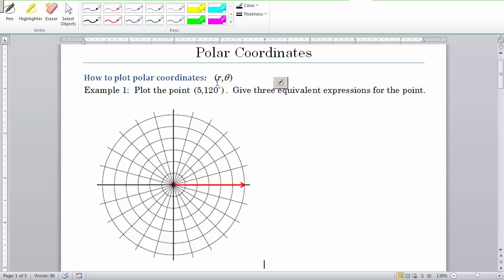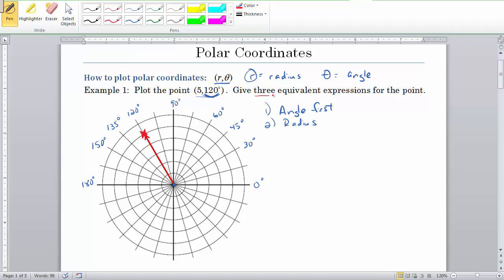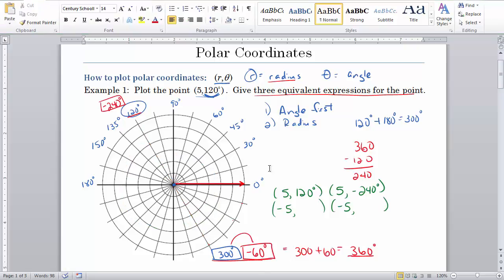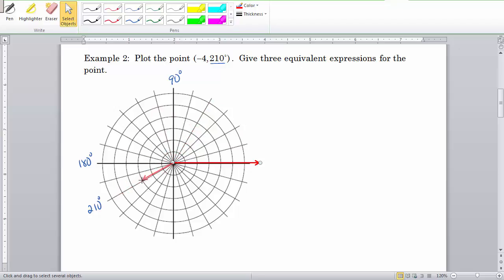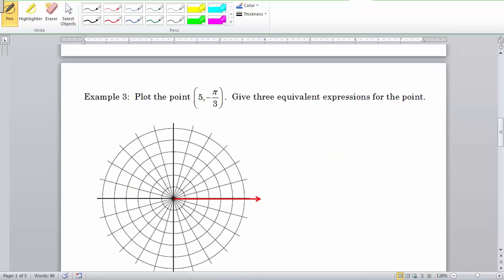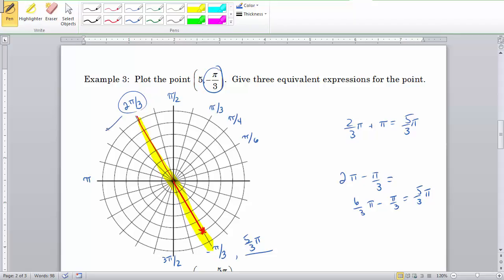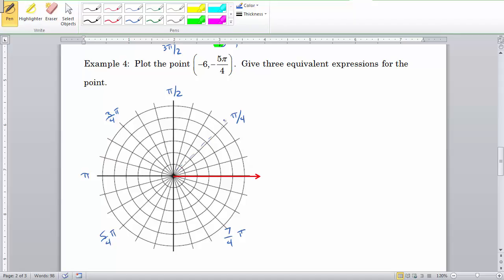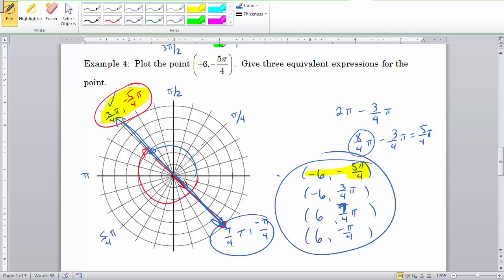Polar Coordinates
A brief review of how to plot polar coordinates.